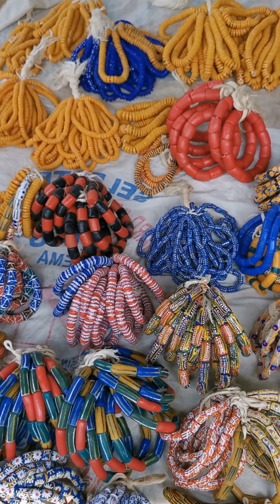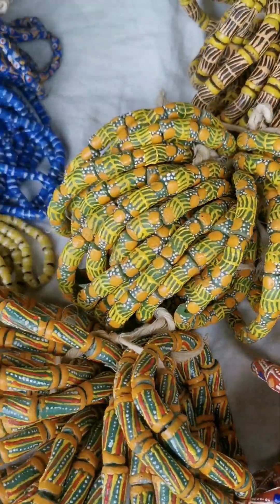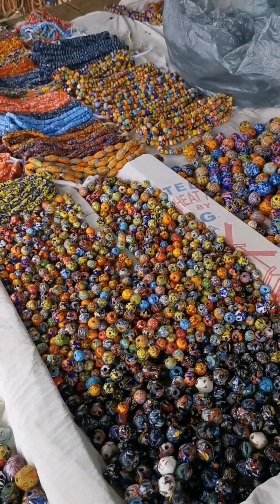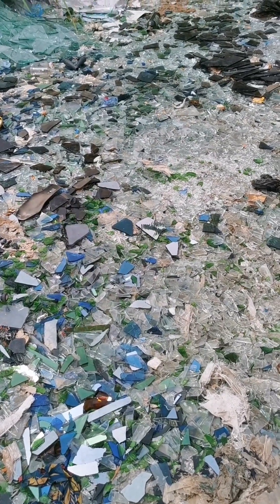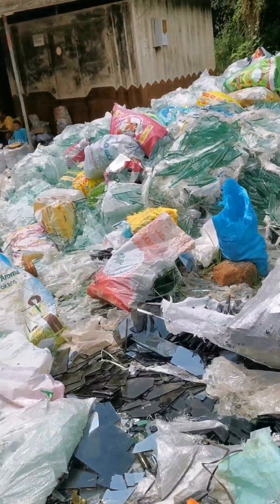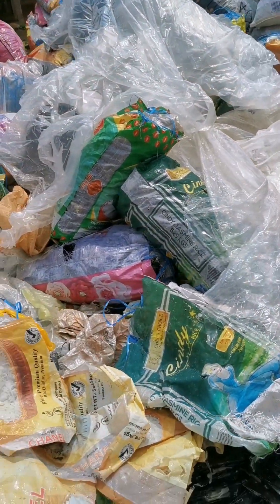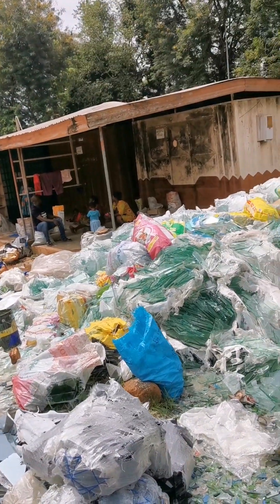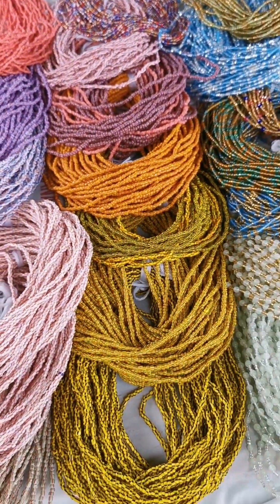Ghanaian Tribal Beads 🇬🇭 Handmade Recycled Glass Beads from Ghana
A visit to the largest beads market in Ghana, the Koforidua Beads Market in the Eastern Region.